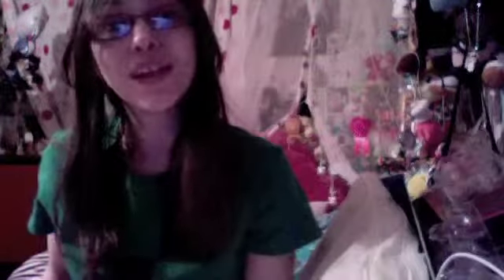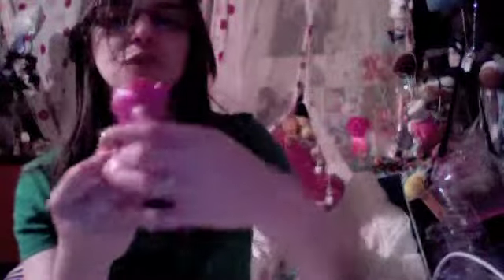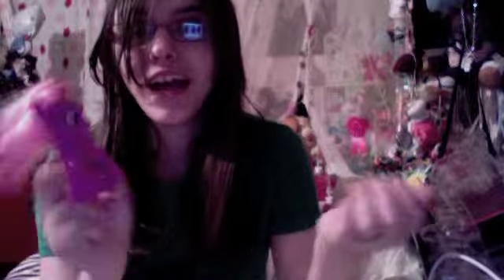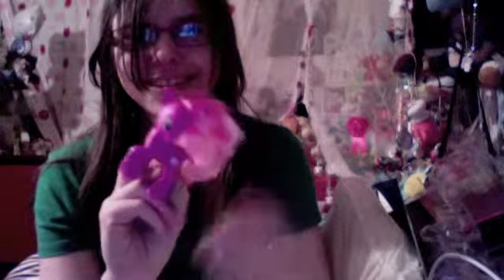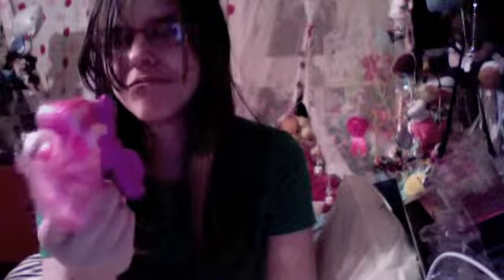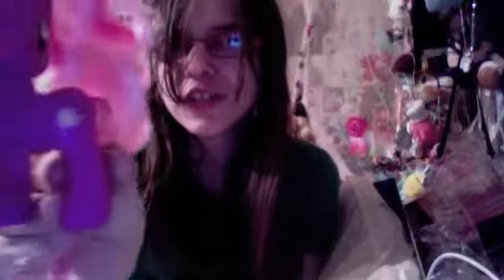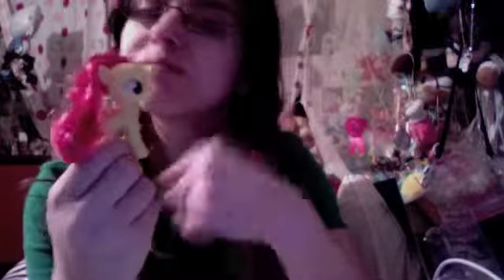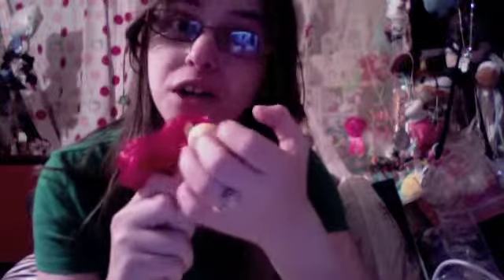girly girly product reviews pony school palls set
i review the pony school palls set